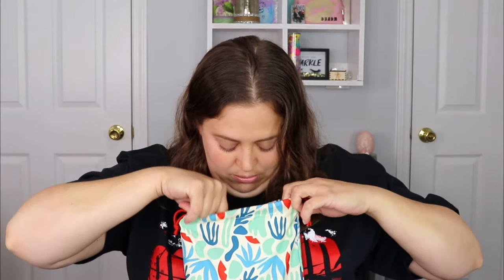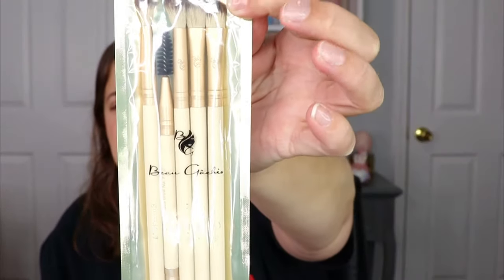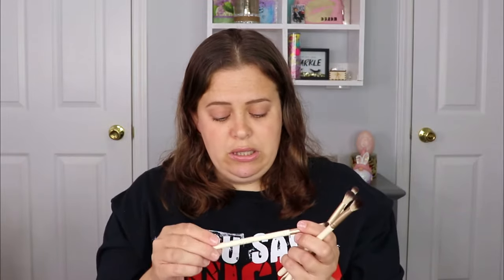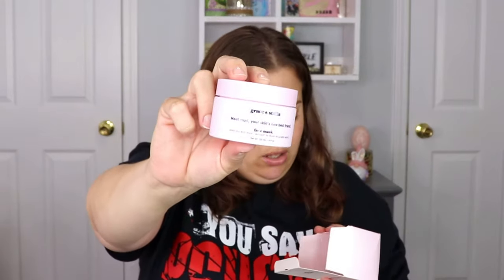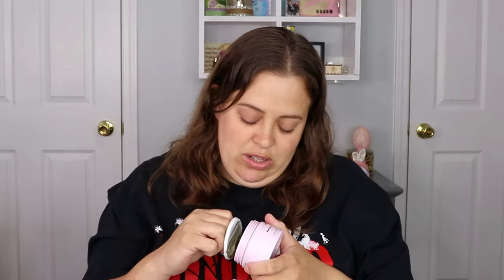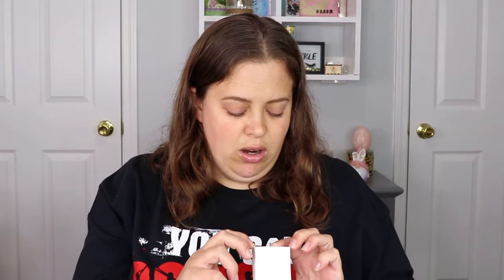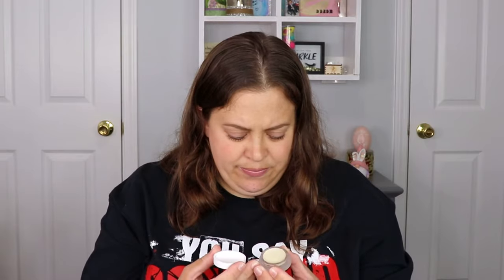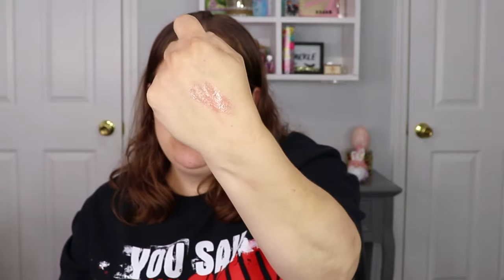IPSY GLAM BAG PLUS UNBAGGING | APRIL 2021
Hey guys! Today's video is an Ipsy Glam bag Plus Unbagging!! I would love to know what you guys got in your Ipsy plus! XoXo

Ipsy Glam Bag Plus is a $25.00 monthly subscription!